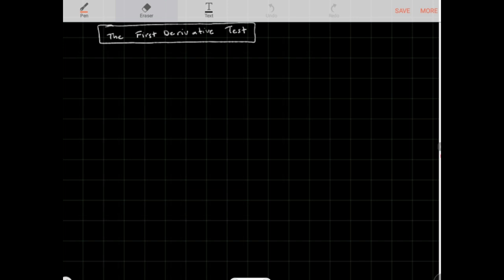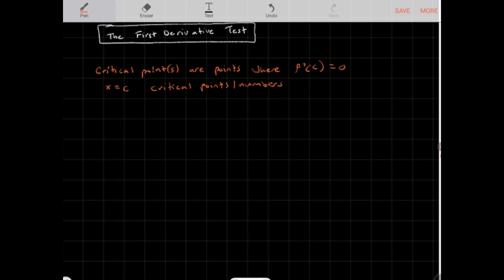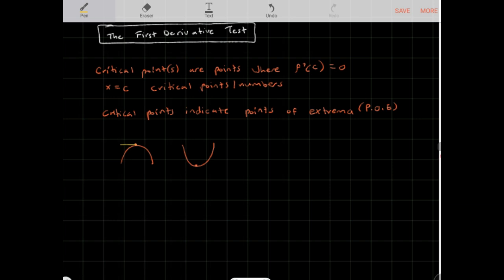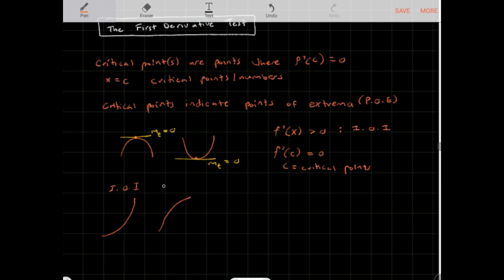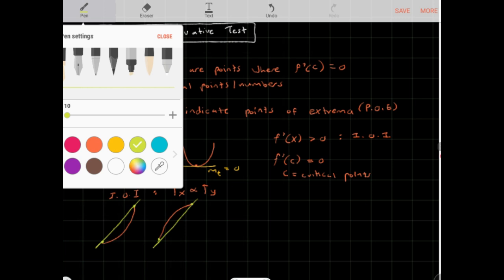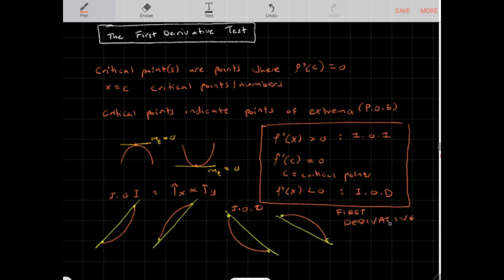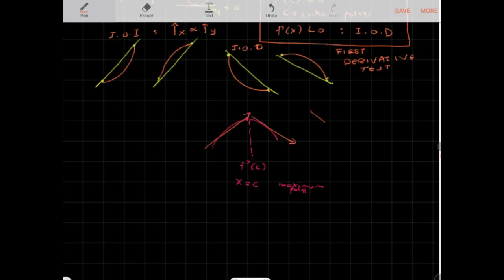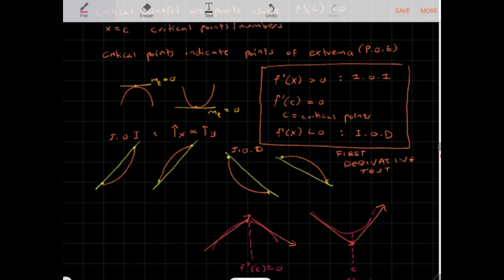Section 3.1 - The First Derivative Test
Section 3.1 - Intervals of Increase and Decrease

Description: Introduction into the first derivative test and it's role into determining critical points as well as intervals of increase and decrease.